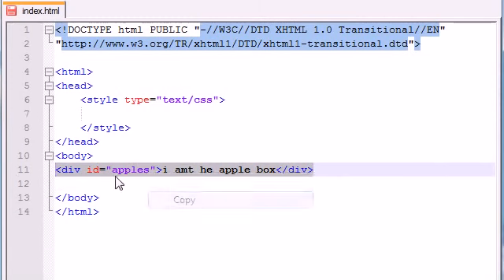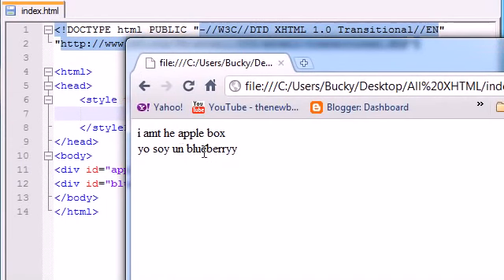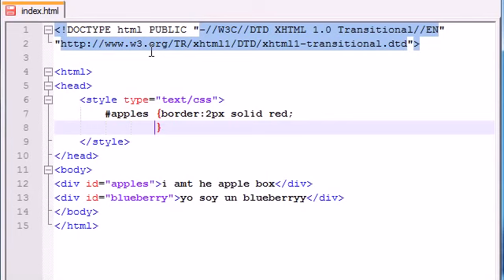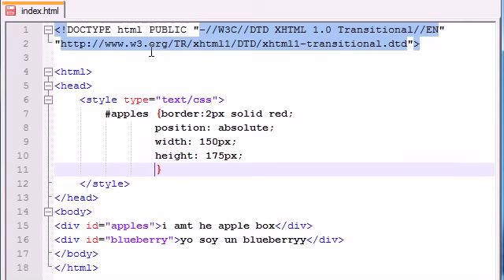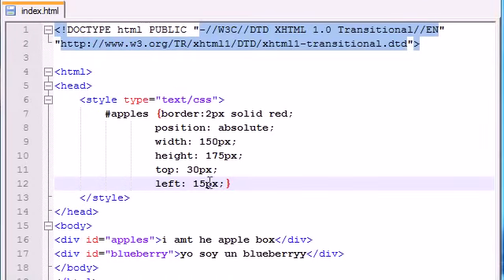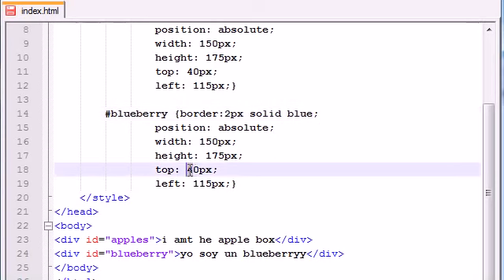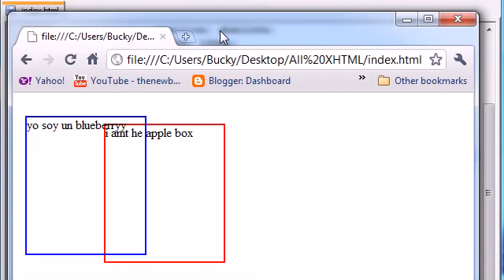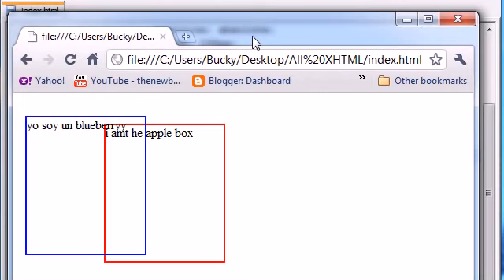HTML and CSS Tutorial 36 - Absolute Positioning | Computer Podda